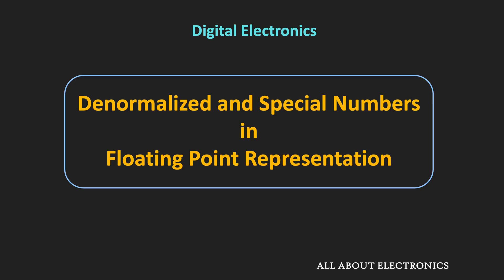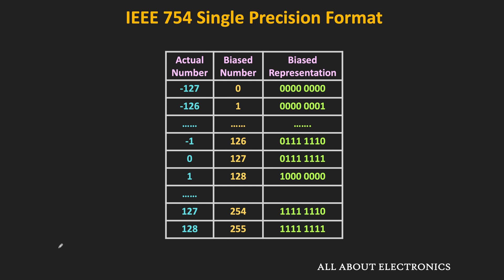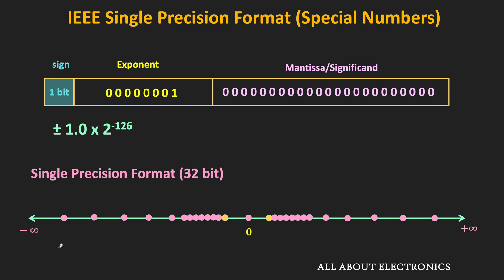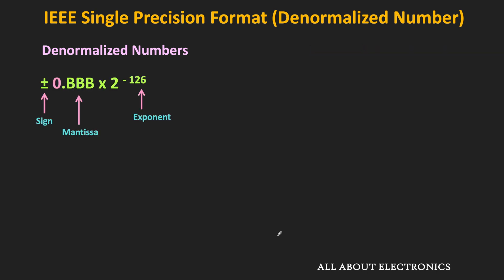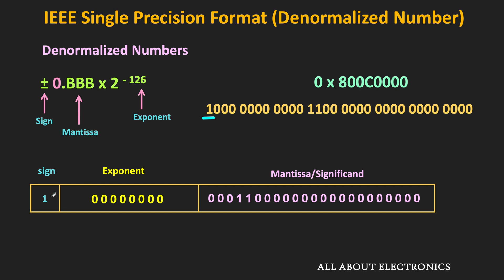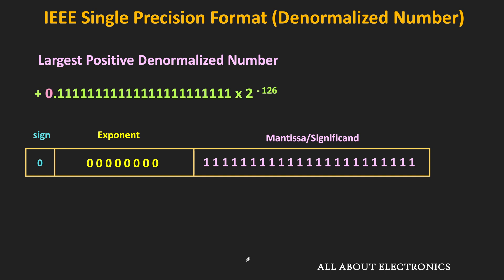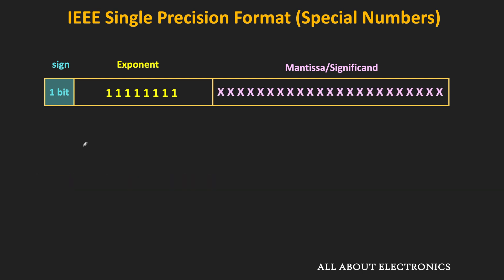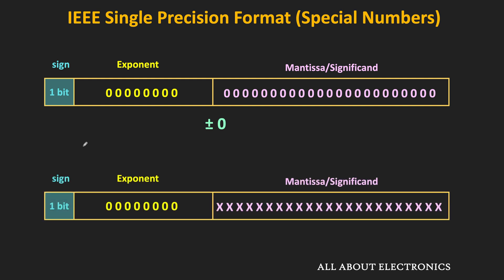IEEE Floating Point Representation | Representation of Denormalised Numbers and Special Numbers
This video explains how the IEEE 754 format represents special values like 0, infinity, NaN, and denormalized numbers in a single precision format.

Here's a detailed breakdown of what you'll learn:
In IEEE single precision format, for normalized numbers, the exponent ranges from -126 to +127.  The exponent value of all 0's and all 1's is reserved for special cases.

Special Cases:

1) Zero (0): Identified by an all-zero exponent and an all-zero mantissa, representing both positive and negative zero (+0 and -0).
2) Denormalized Numbers: Represented by an all-zero exponent and a non-zero mantissa. These numbers are extremely small, even smaller than the smallest representable normalized number.
3) Infinity (±∞): Identified by an all-one exponent and a zero mantissa. The sign bit determines positive or negative infinity.
4) NaN (Not a Number): Represented by an all-one exponent and a non-zero mantissa. This special value indicates an undefined or unrepresentable result. Certain arithmetic operations can generate NaN values, such as 0/0, +∞/+∞, 0×∞, and +∞-∞.

This video will be helpful to all the students of science and engineering in understanding how special numbers like 0, infinity, NaN, and Denormalised Numbers are represented in IEEE 754 standard.